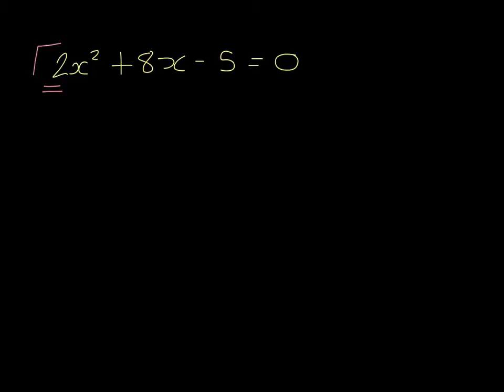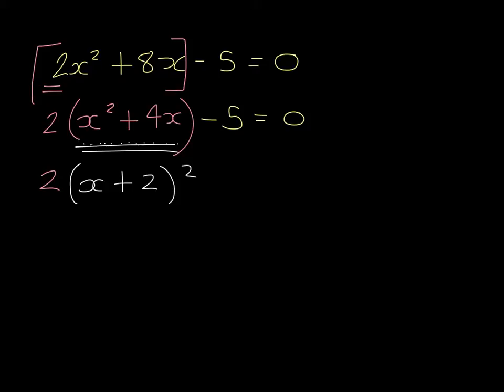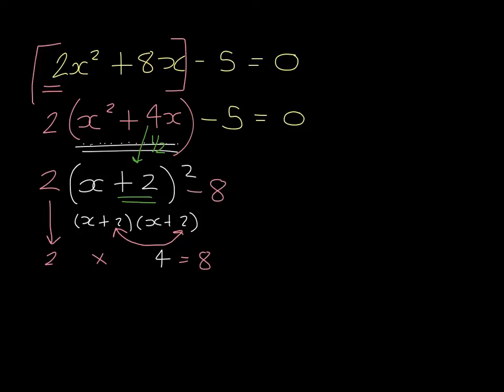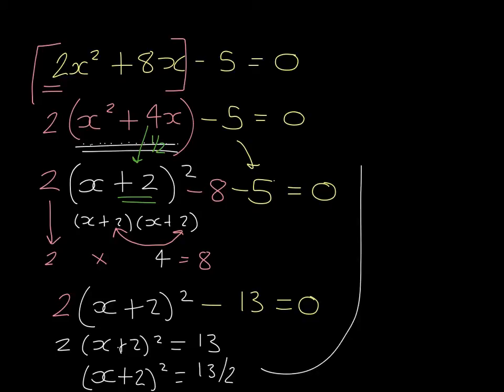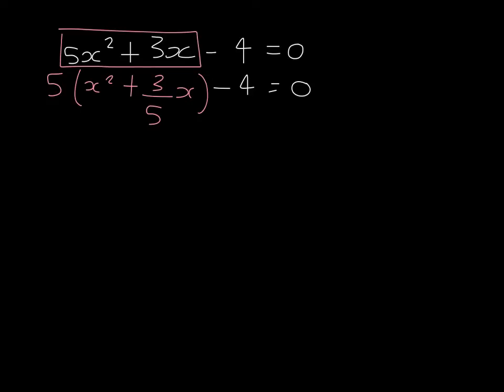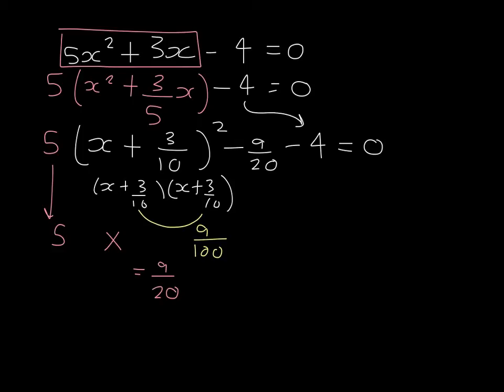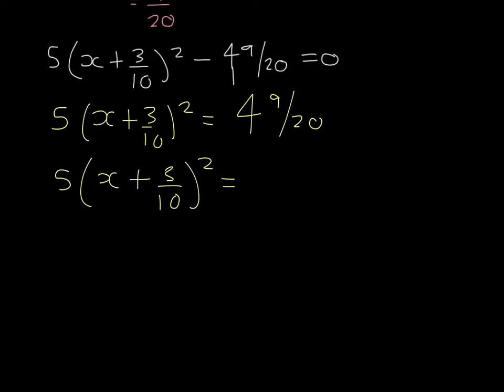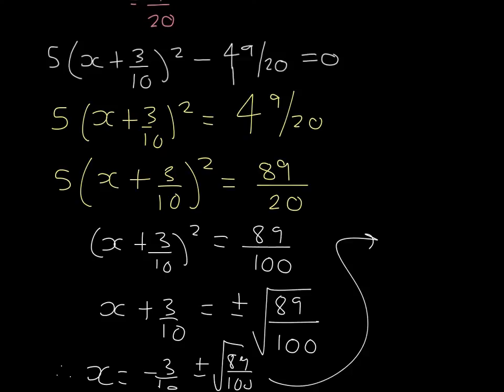Completing the Square - harder examples